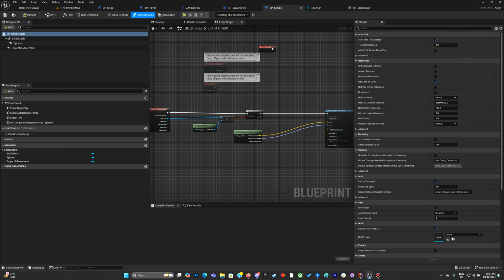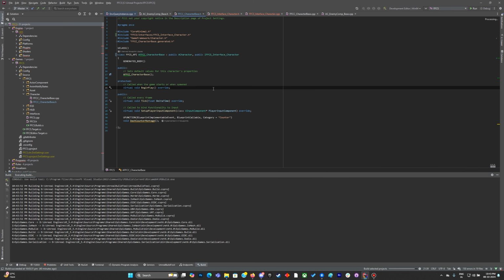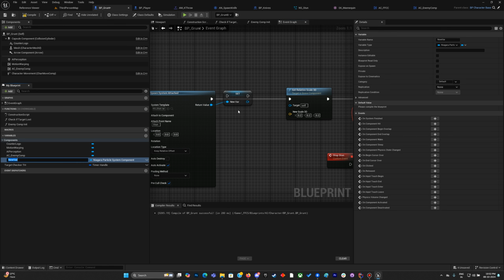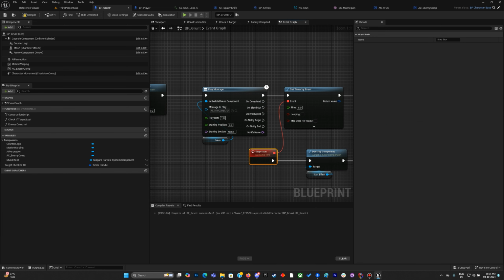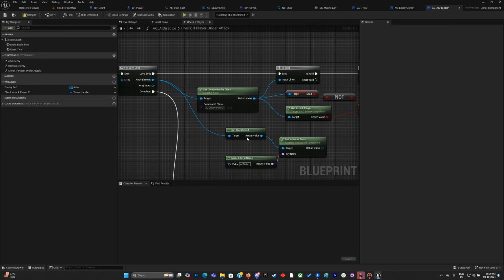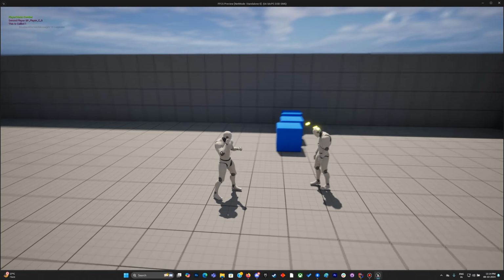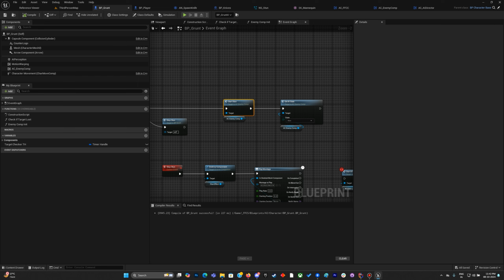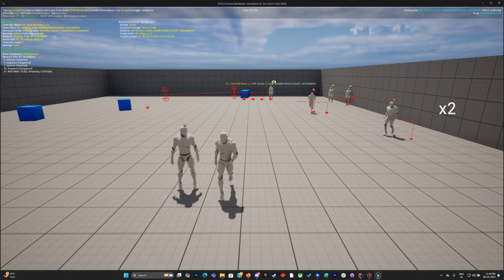Unreal Engine 5 || Free-Flow Combat System Series|| Part-28 || Interfaces & Stun Effect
Hello everyone, I am finally starting with the free-flow combat system series from games like Batman Arkham Series and Middle Earth Series! In this lecture, we will :
-Understand Interfaces!
-Make Interfaces in C++ and use them in Blueprints!
-Add Stun Effect and Animation on the Hit Enemy!